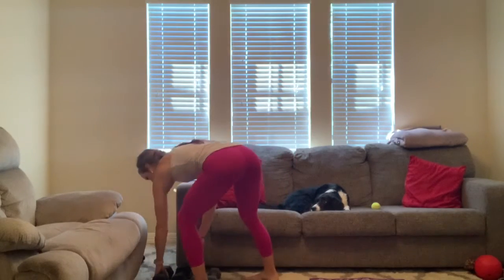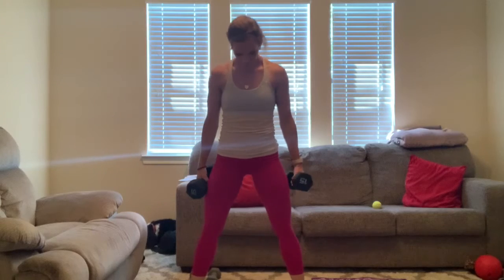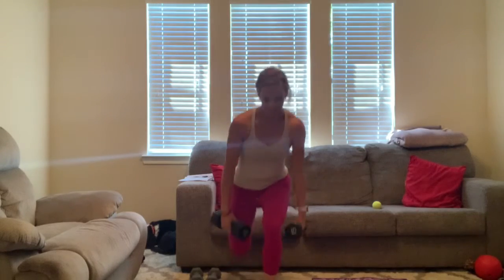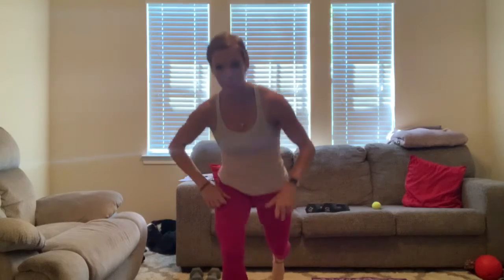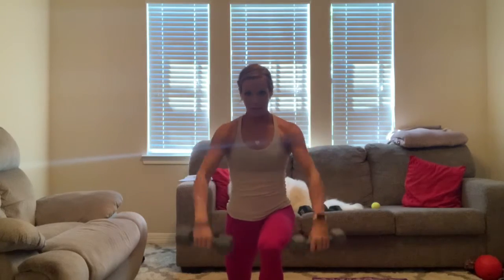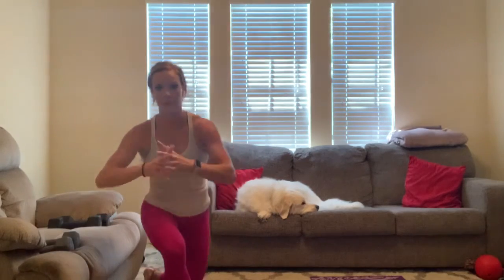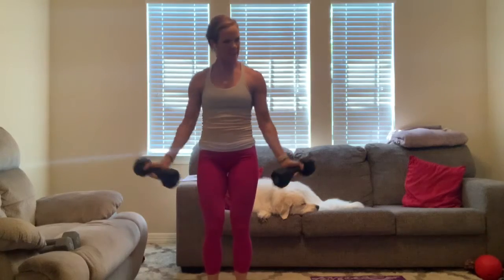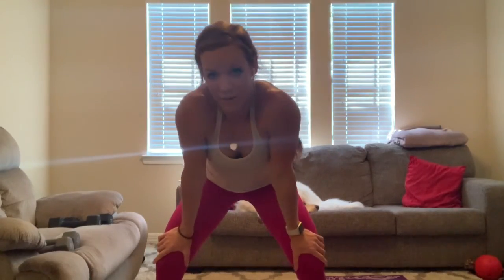Mod Intensity #2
Hey Everyone!

Join in on this moderate intensity full body workout! All you need are a set of dumbbells and you're ready to roll! :)

Let me know if you have any questions. I can always help to modify up or down.

Happy Sweating!
-AJ